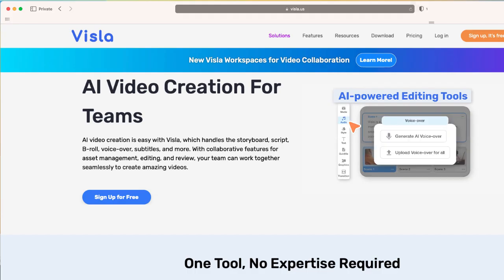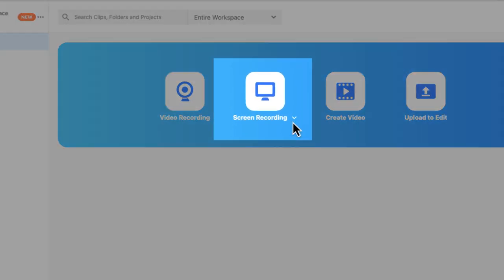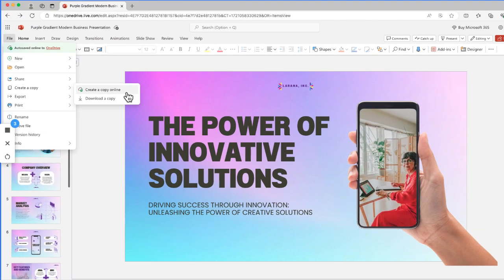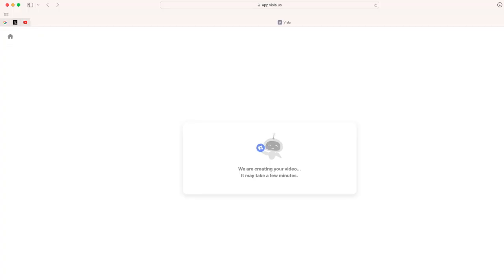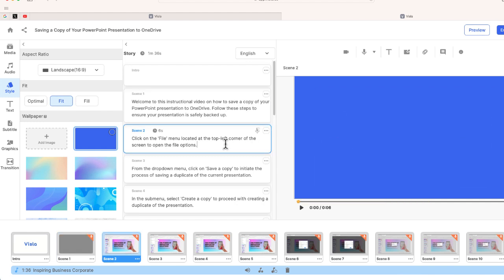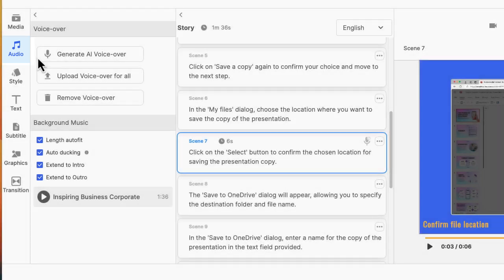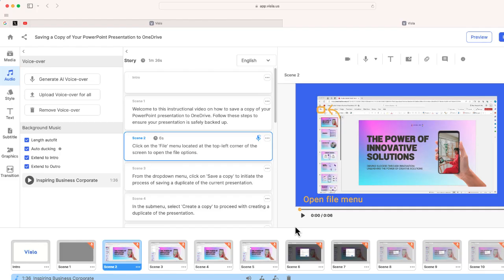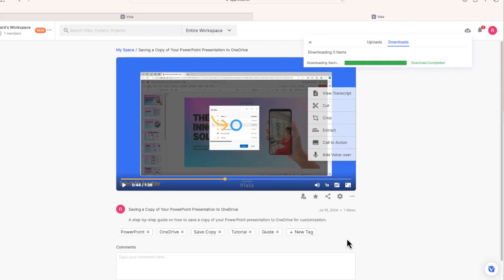Visla's AI-Powered Steps Recorder: Revolutionize Your How-To Videos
Discover how @visla_us  Steps Recorder transforms your screen activity into clear, step-by-step video guides. This innovative tool uses AI to annotate and highlight key actions, making it easier than ever to create engaging instructional content.

Perfect for training, onboarding, customer support, and creating SOPs. Watch as we demonstrate how to use this powerful feature to enhance your video guides and streamline your workflow. Don't miss out—learn how Visla can elevate your content creation today!